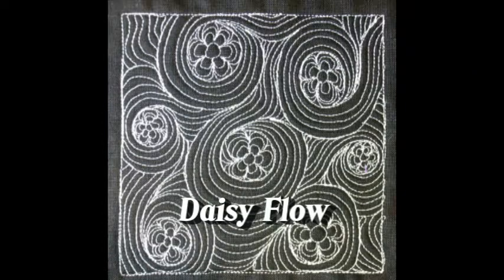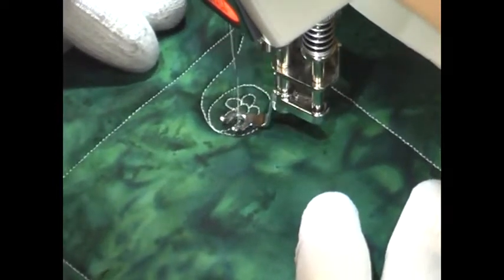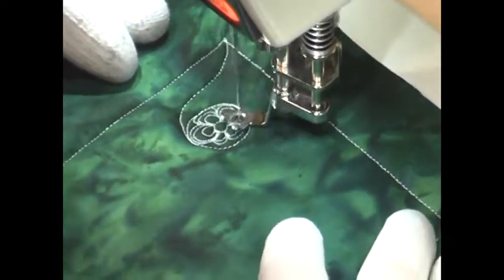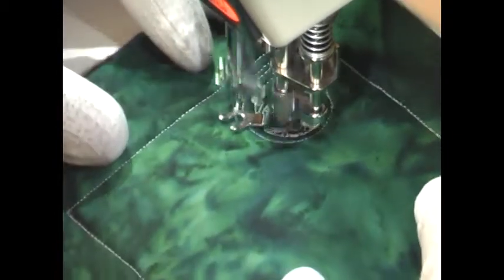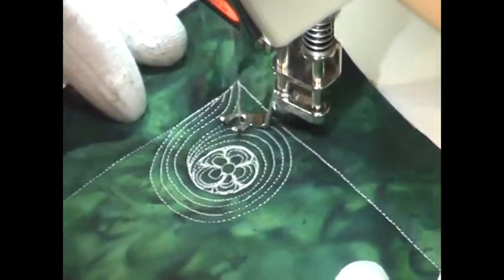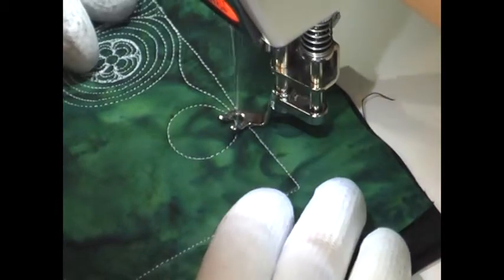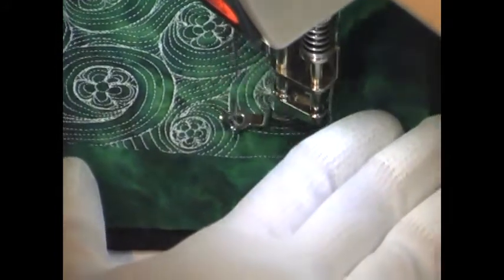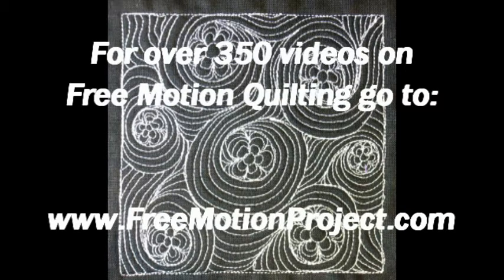Free Motion Quilting Video: Daisy Flow